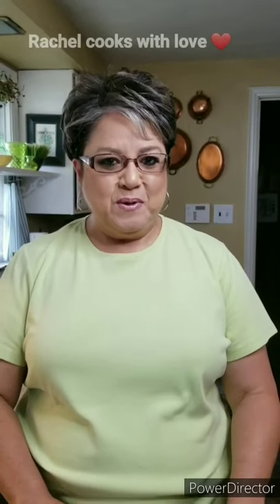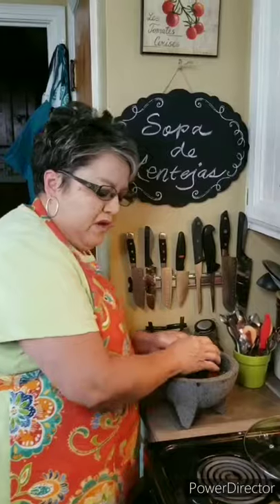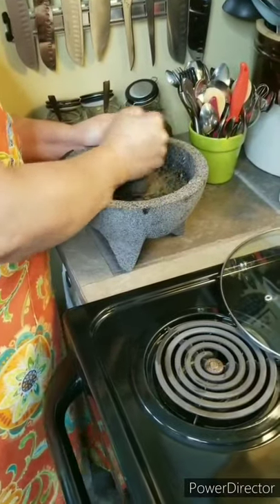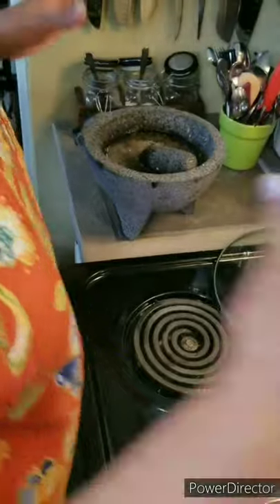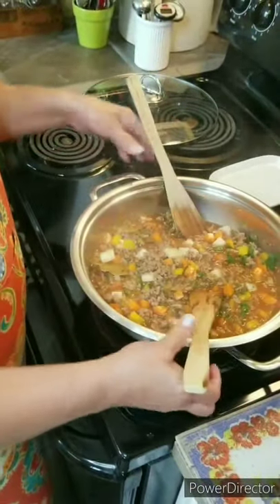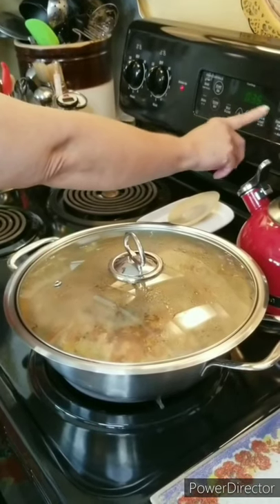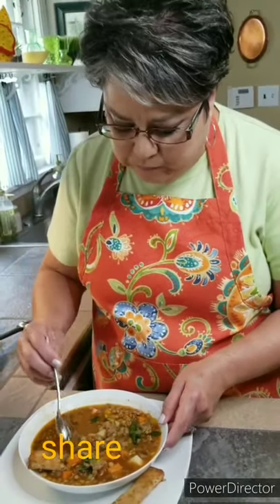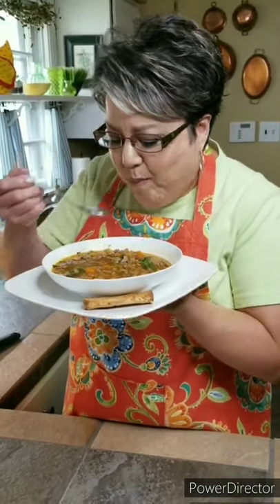SOPA DE LENTEJAS! LENTIL STEW with SAUSAGE AND SPINACH! ❤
INGREDIENTS
1 cup chopped onions
1 cup diced celery
1 cup diced potatoes
1 cup diced carrots
2 diced Roma tomatoes
1/3 cup diced yellow Bell pepper
1/4 cup chopped Italian parsley
1 Tbsp tomato paste
1 1/2 Tbsp chicken bouillon
1 tsp dried oregano
2 bay leaves
1 pnd. lean Italian sausage
1 1/2 cups dried lentils
3/4 tsp whole cumin
1/2 tsp peppercorns
3 garlic cloves
1 Tbsp chopped cilantro  (optional)
2 cups fresh baby spinach